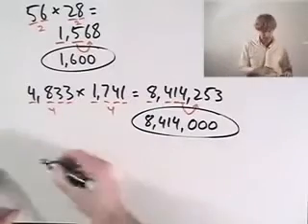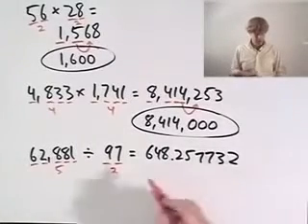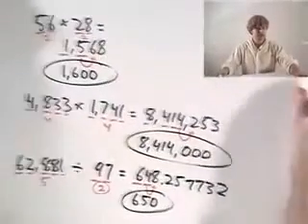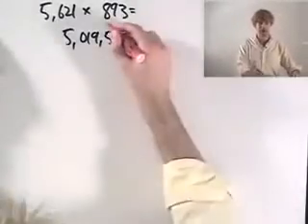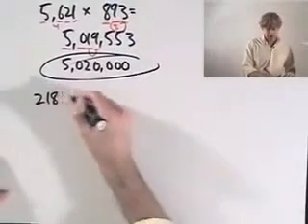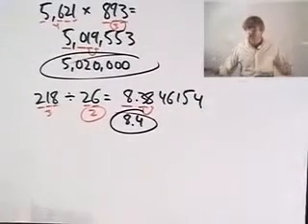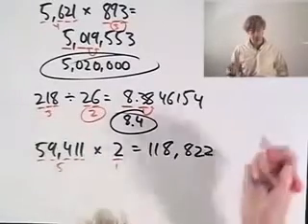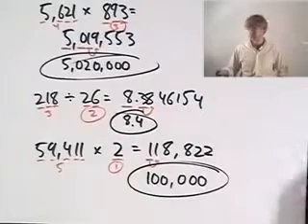Significant Figures Made Easy! 1 2